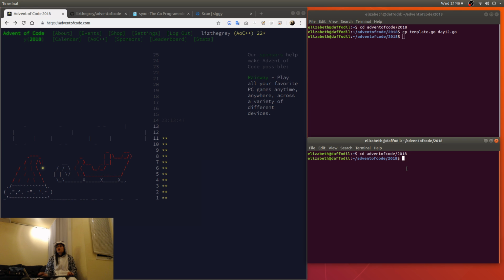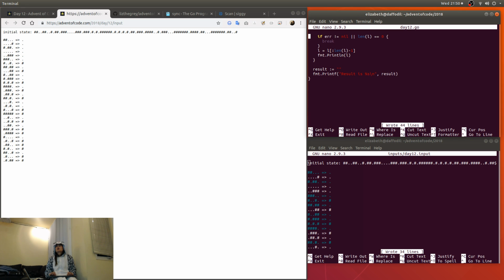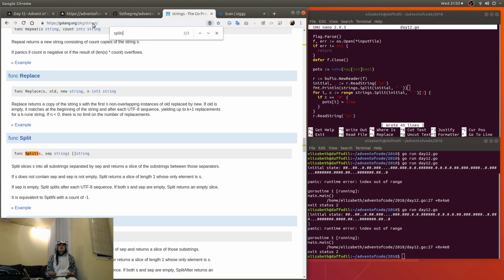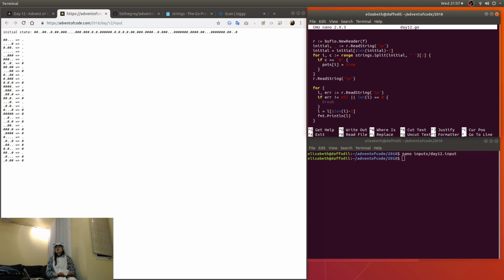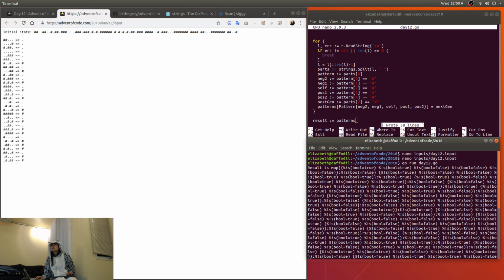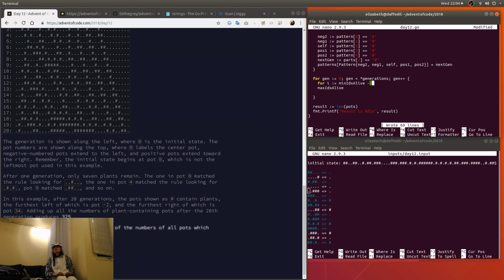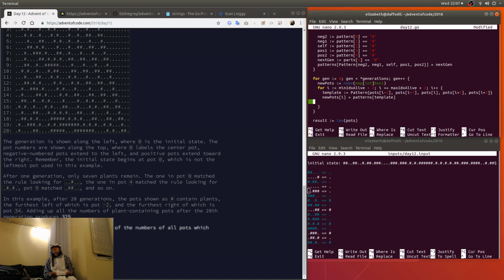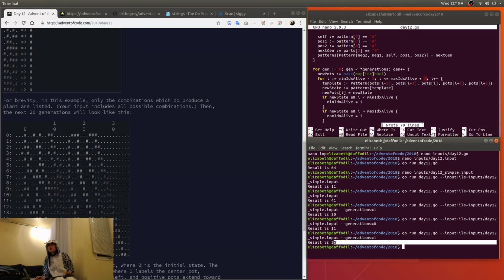Advent of Code: Day 12!